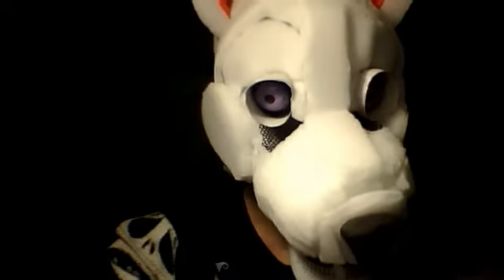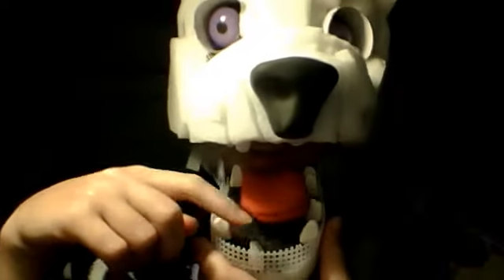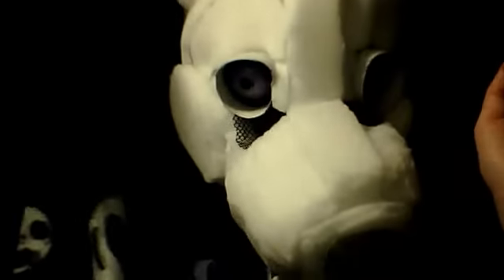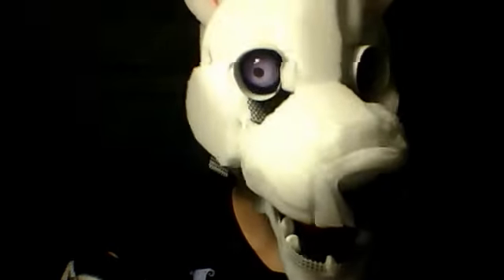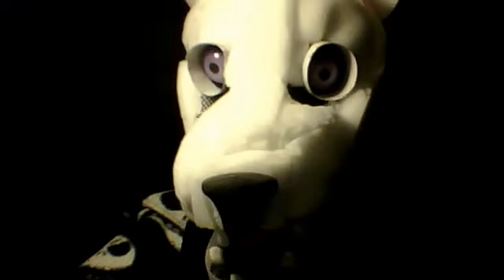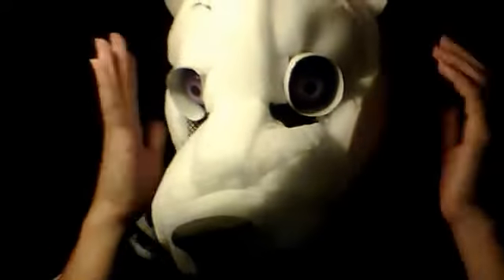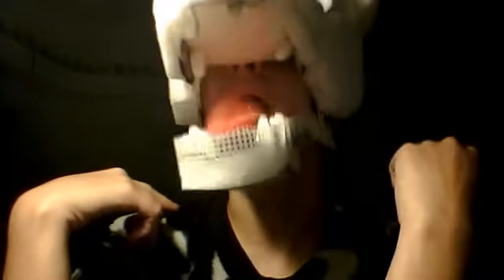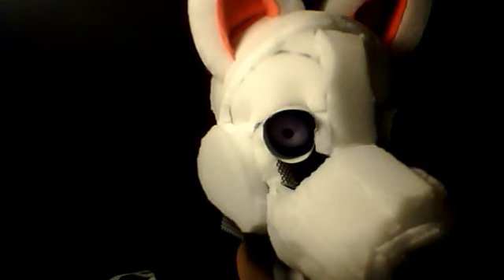my furry makeing 7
I put in some teeth and a toung also has purple eyes!!!